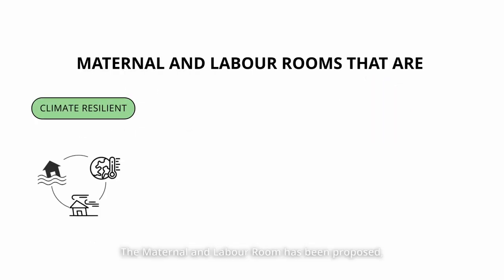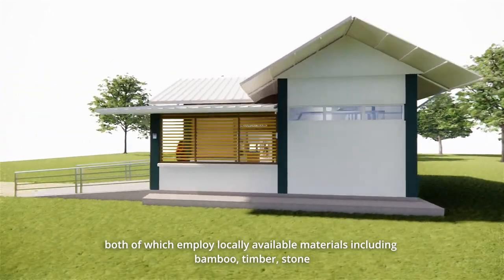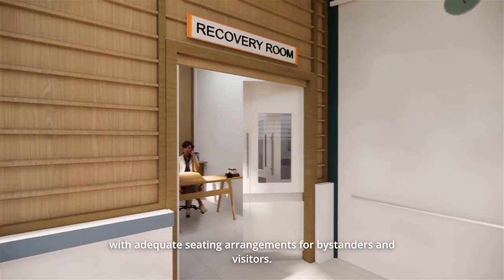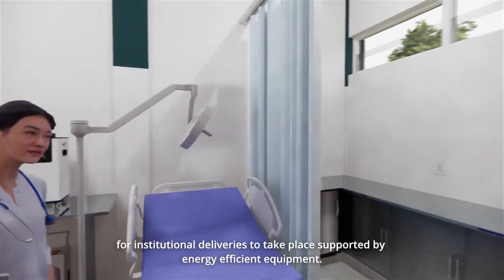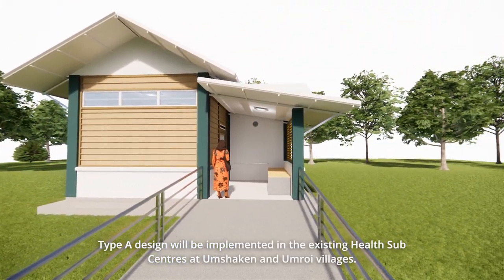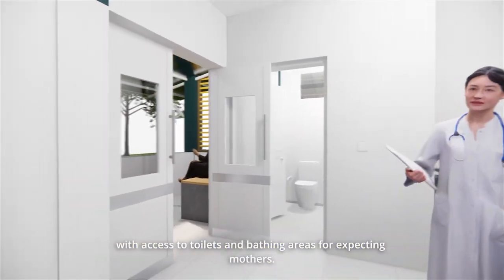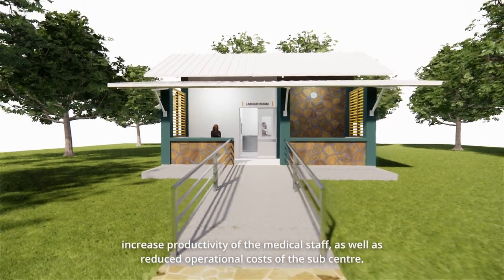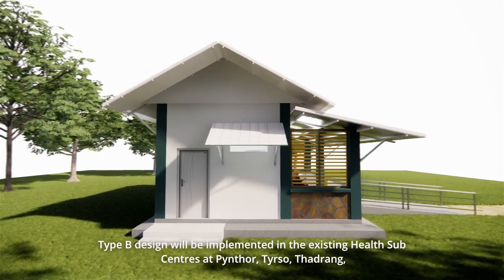Climate Adaptive and Energy Efficient Labour Room and Maternity Ward Facility in Meghalaya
Inaugrated in the hilly state of Meghalaya, a state-of-the-art Labour Room and Maternity Ward facility – that is revolutionizing healthcare for expecting mothers and families. 🏥🤰

Here's what sets the Climate-adaptive and disaster resilient facility apart:
• Safe, well lit, thermally comfortable and hygienic delivery room
• 2-bed recovery ward for new mothers and babies with dedicated beds/ room for families in waiting
• Universal accessibility to the whole facility and bathroom facilities

But that's not all! The facility is more reliable and sustainable with:
• 100% off grid Solar energy system
• Energy-efficient baby warmer and labour room appliances

The contextualised building design has considered, thermal insulation with climate adaptive building materials like reflective roofing sheet and insulated false ceiling for roofing and insulated blocks for walling. Additionally, sizes and positions of windows, building layouts, etc. are also scientifically designed to improve comfort and efficiency.
This climate-adaptive and energy optimised healthcare facility aims to:
• Improve approachability to healthcare seekers
• Improve thermal comfort for occupants
• Boost healthcare practitioner productivity
• Enhance the overall quality of healthcare at the last mile